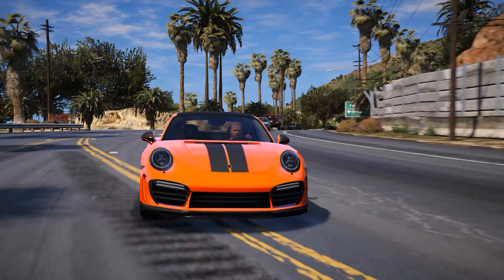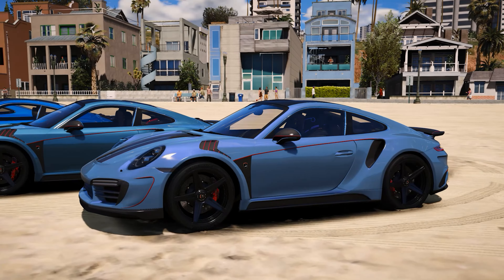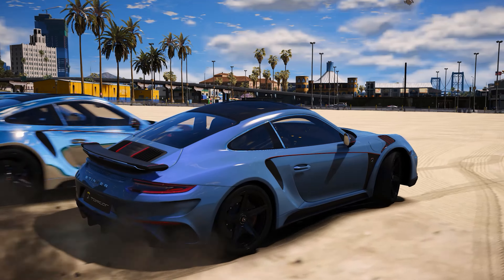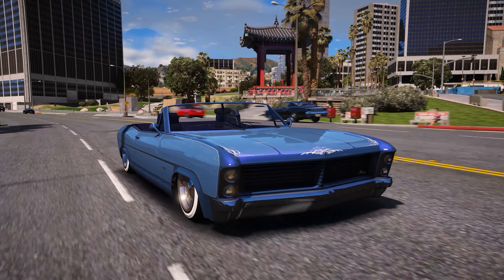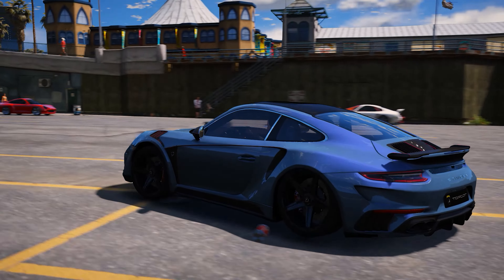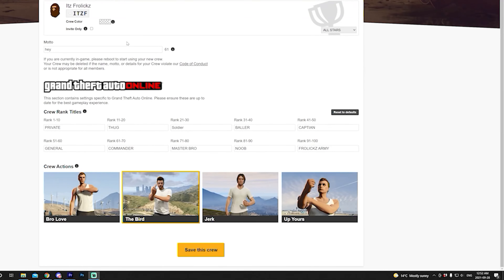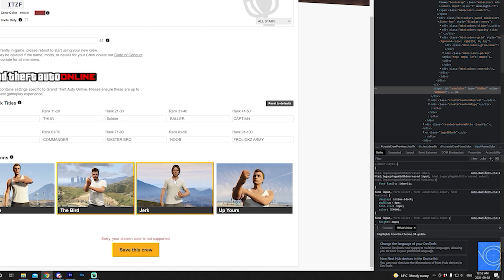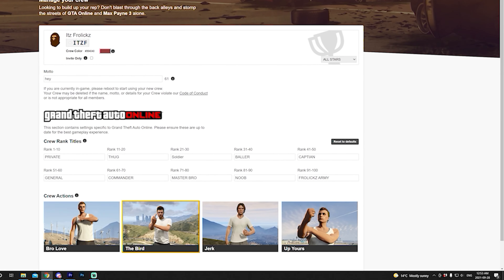Lightning Blue Crew Color Update | GTA 5 Online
RGB: 50,70,92
Hex
You may need to put "AA" "FF" "00" at the end of the hex code!!